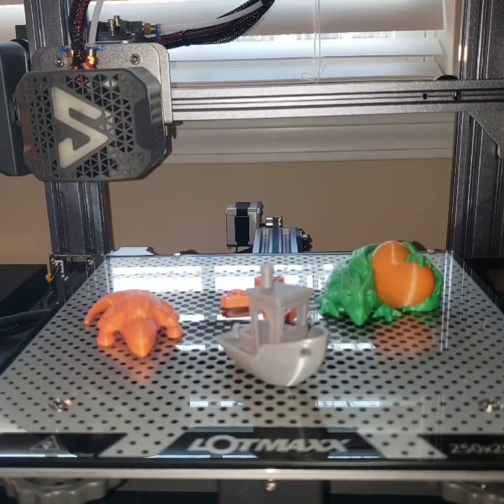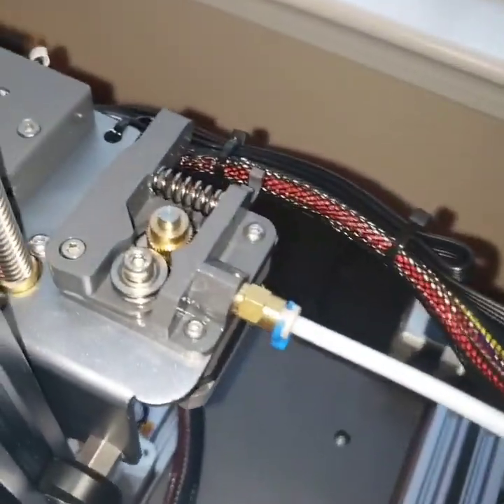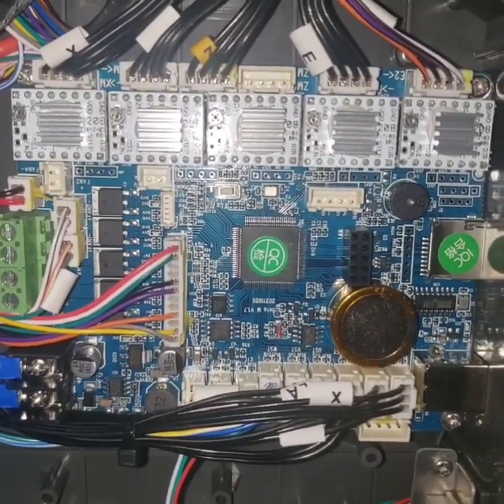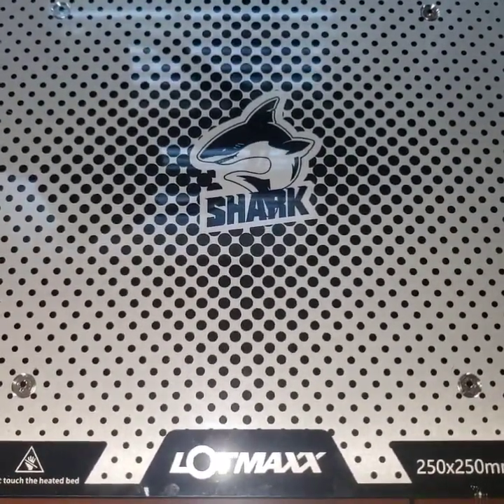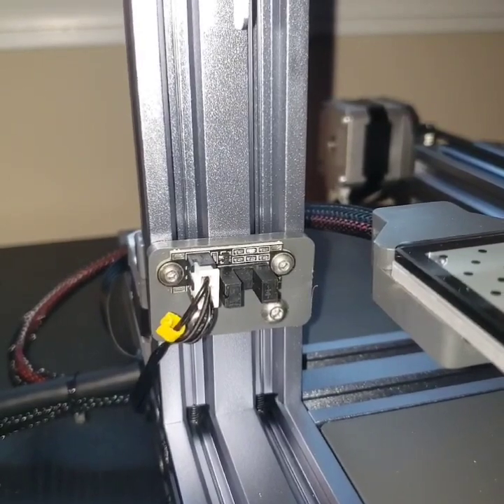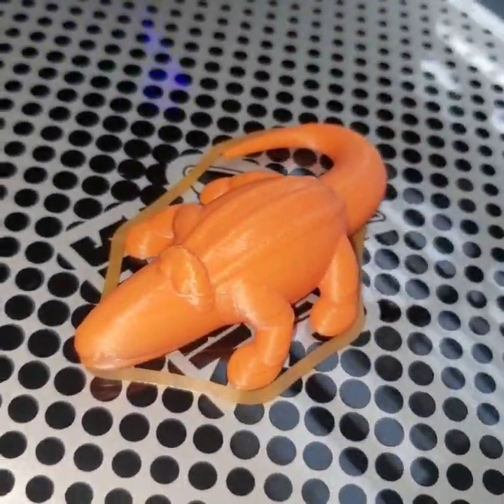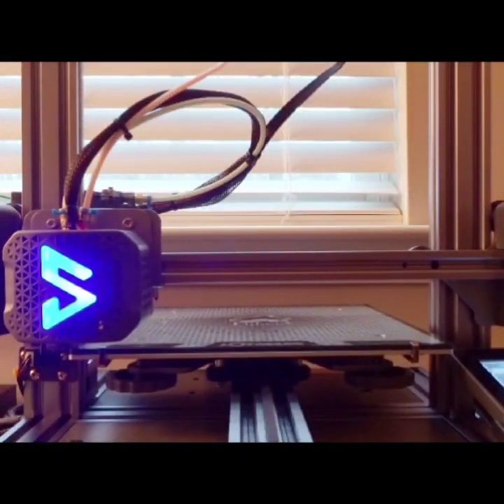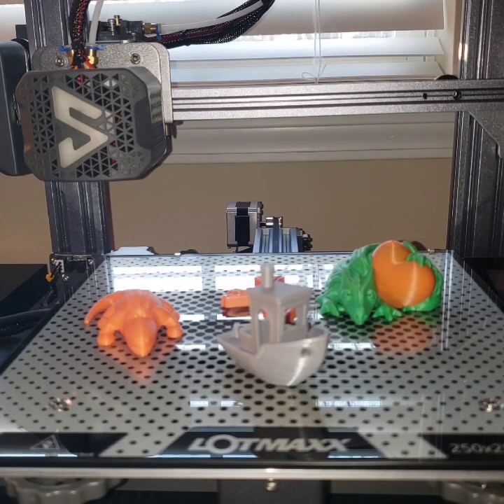Lotmaxx Shark V3 3D printer review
In this video I review the Lotmaxx Shark V3 3d printer and compare it to the last few versions of the shark. let me know what you think of the v3 in the comments.